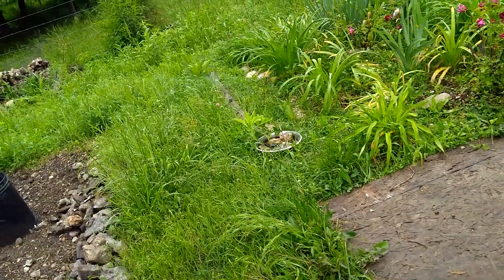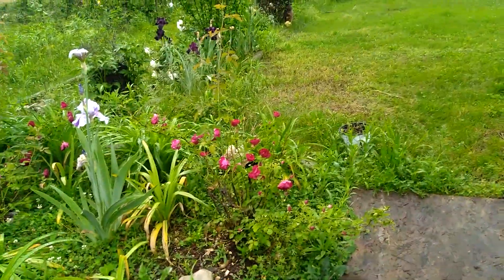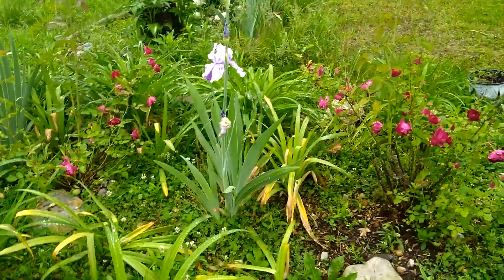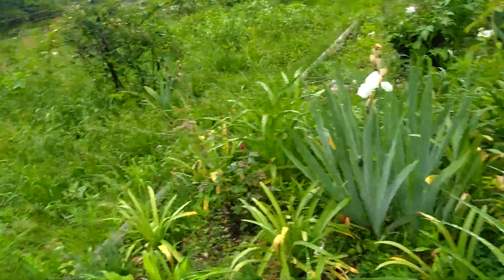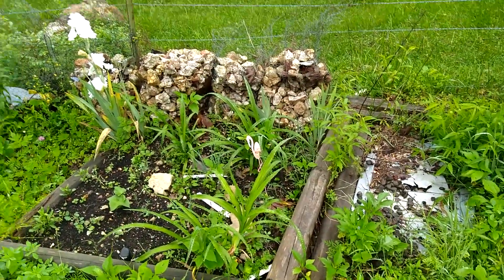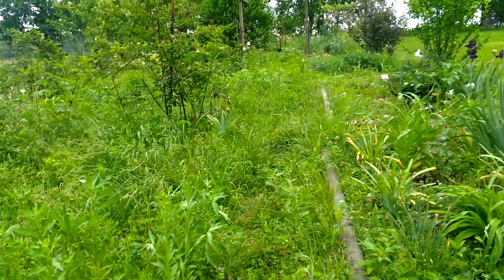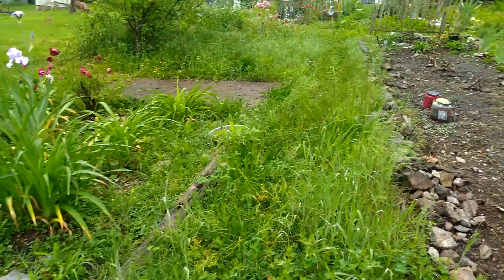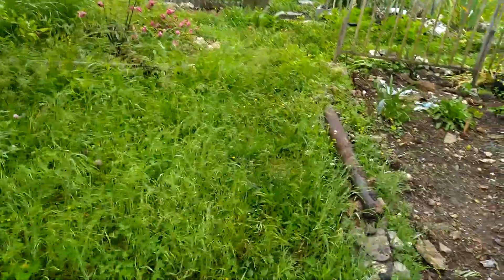Sweet area of garden tour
This is the sweet area/salvation path of my gardens.